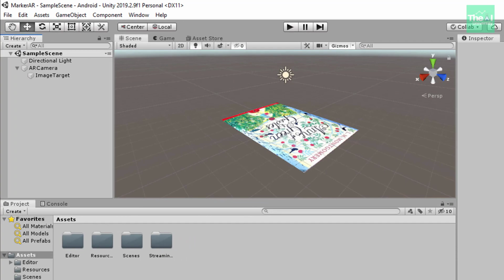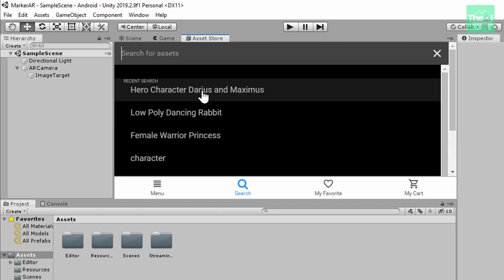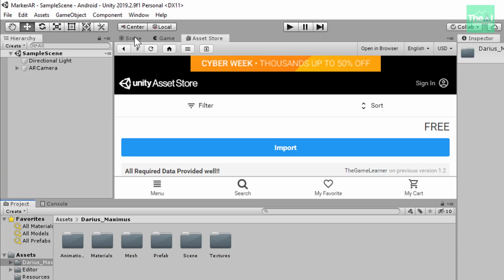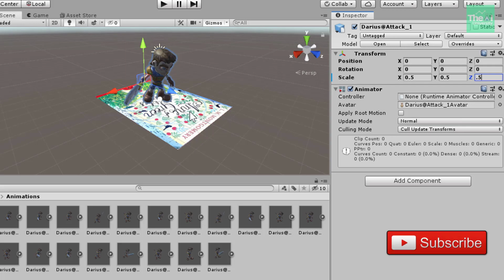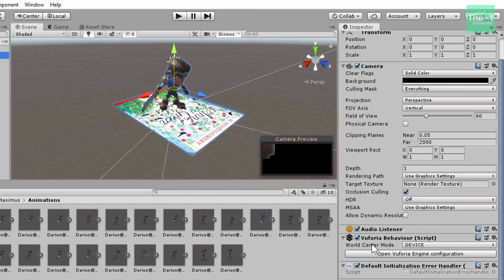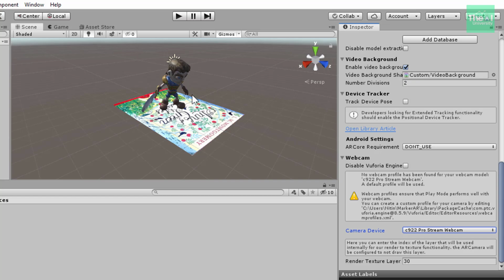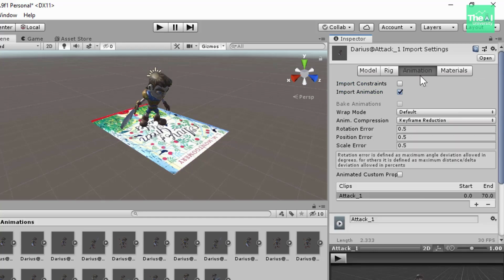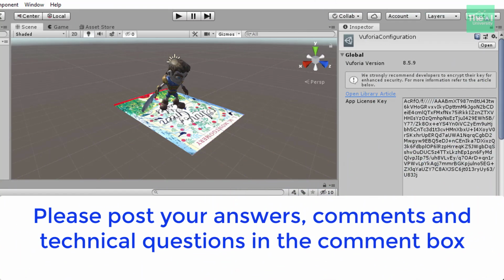Project 3D Character on Image Target in Augmented Reality | Using Unity and Vuforia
About this video:
This video titled "Project 3D Character on Image Target in Augmented Reality | Using Unity and Vuforia" explains the steps to project a 3D object on the image target using Unity and Vuforia. It also explains various other steps to add animation to the character.